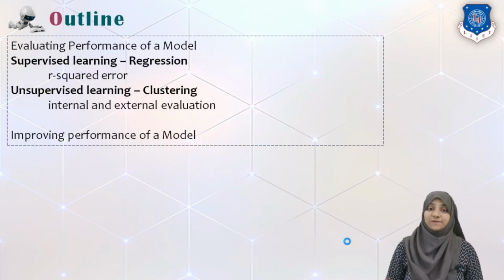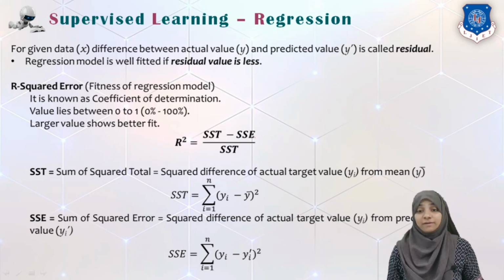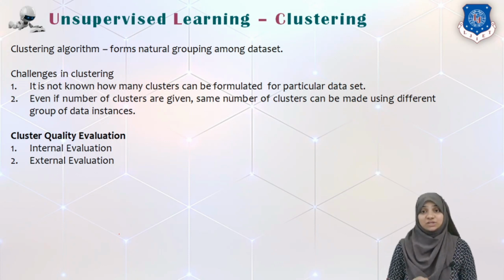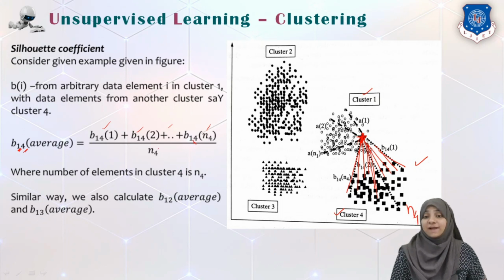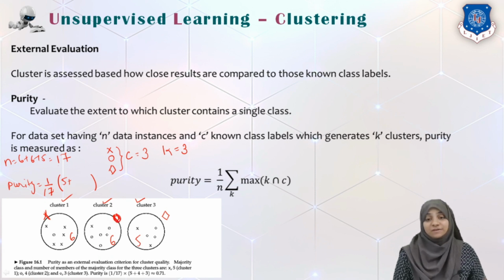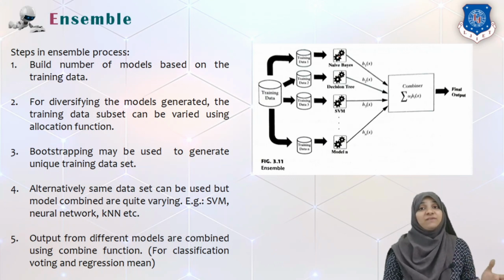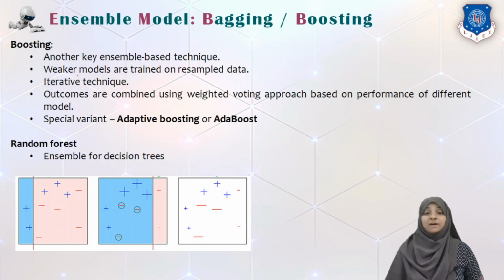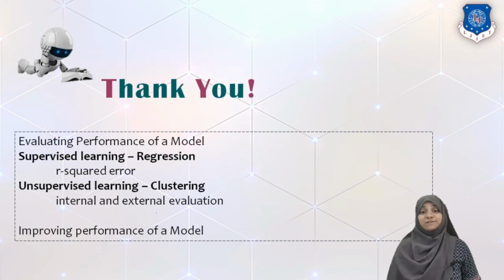Lec-19_Performance of Regression and Clustering | Machine Learning | Computer Engineering